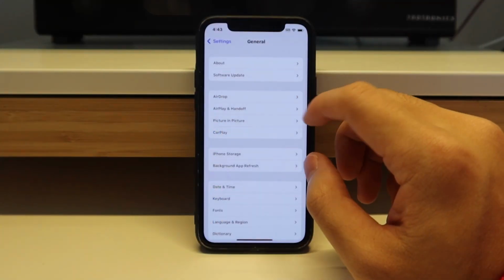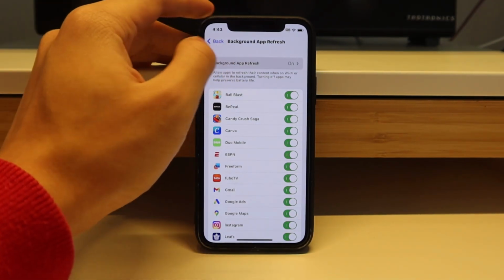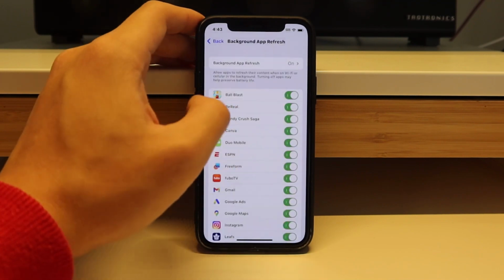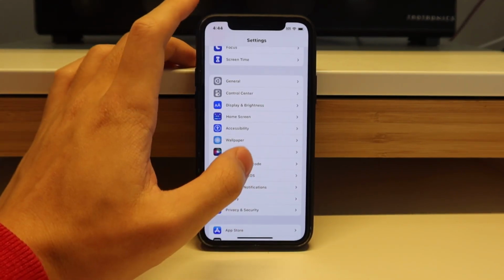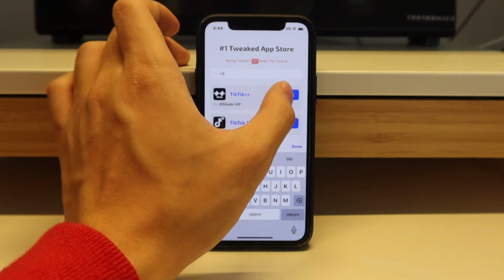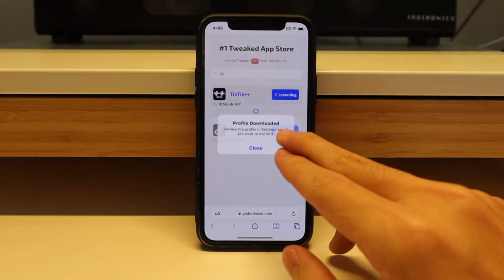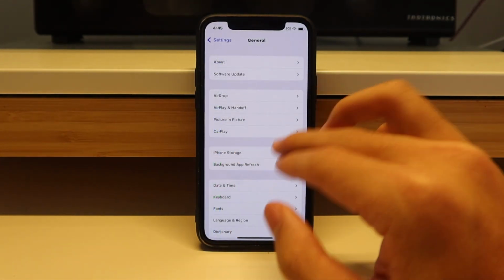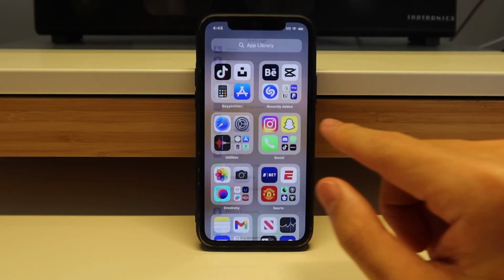How I Get 1,555 TikTok Followers for FREE Every Day!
Hey guys want to get free tiktok followers? I will show you how I got tons of tiktok followers super fast and free on ios and android .

In this tutorial I Will show you how its done.